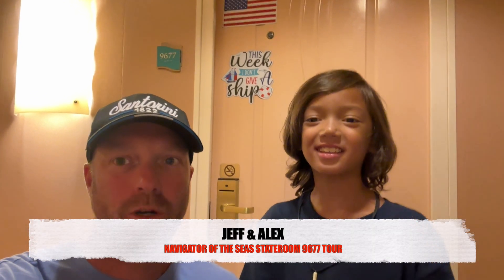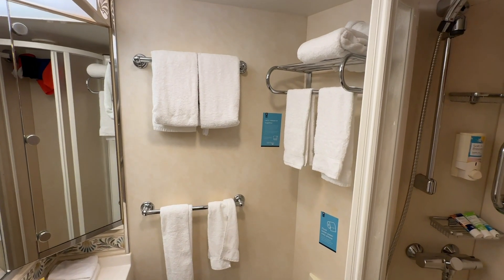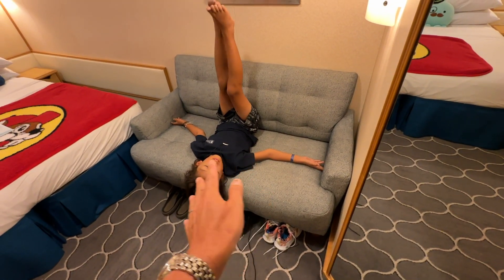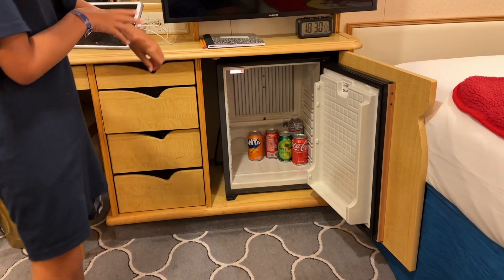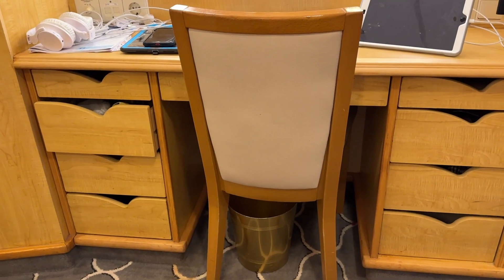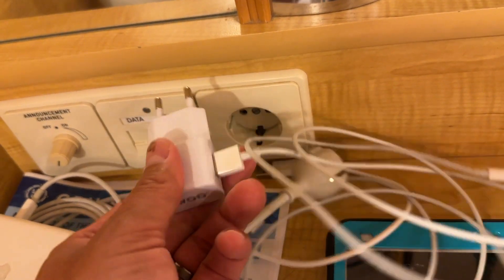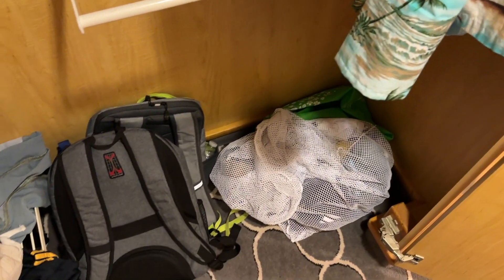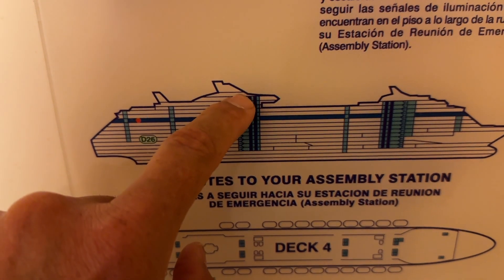Navigator of the Seas Room 9677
Alex and I are aboard Royal Caribbean's, Navigator of the Seas for another week of adventures. This week we are in stateroom 9677. This is a standard interior room with occupancy for up to 2 guests and located port/aft. It was a quiet room and comfortable. Follow in INSTAGRAM @asgoodasitgets for more photos and shorts. Ciao ciao for now!